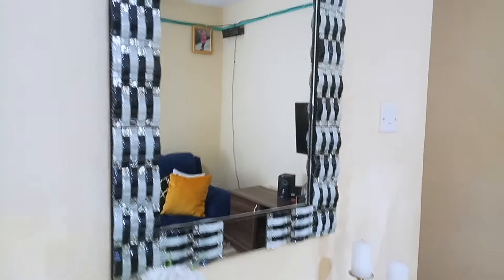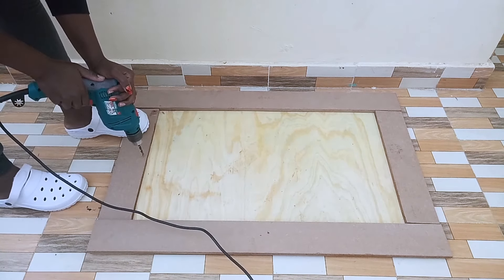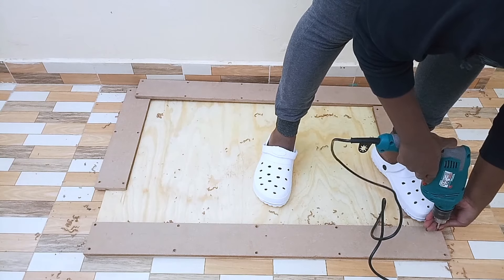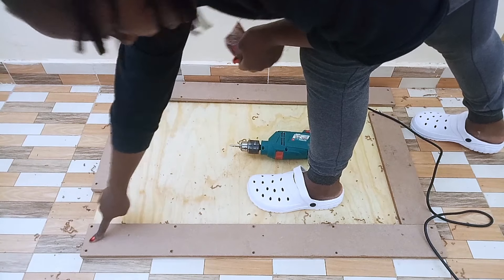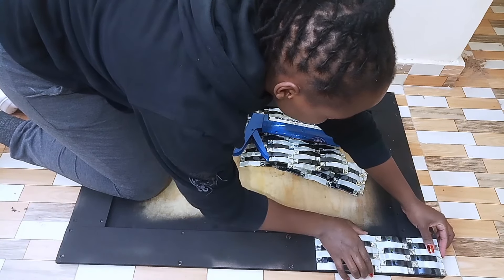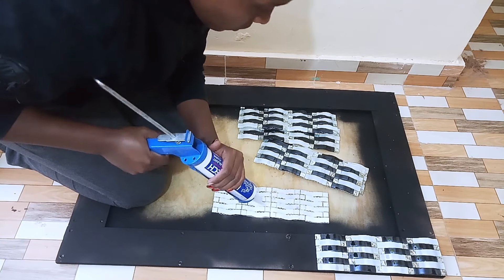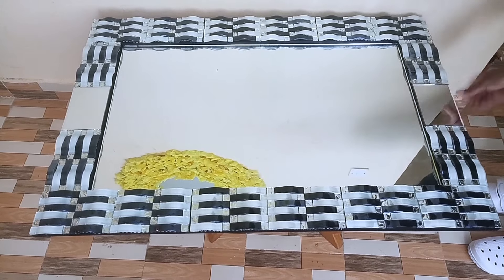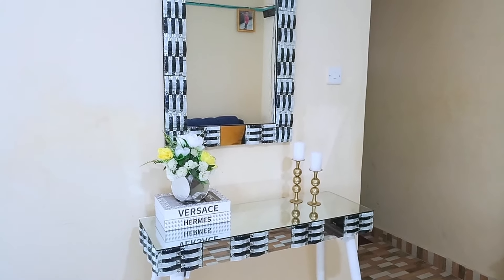DIY ENTRYWAY WALL MIRROR/WALL MIRROR MATCHING A CONSOLE ~Using black and white glass mirror tiles.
Hey guys,today's Diy I'll be showing you guys how I made a simple and elegant wall mirror which matches a console table a made on my previous video.

Item used .
*MDF Wood
*Ply wood 60cm by 90cm.
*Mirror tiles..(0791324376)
*Black spray paint.
*Plain Wall mirror.

measurements for MDF wood
*8.8cm by 90cm 2 Pcs
*8.8cm by 42.4cm 2pcs.

I STATE AS THE AUTHOR OF THIS TRACK - YOU CAN USE IT AS A BACKGROUND MUSIC 100% FOR FREE. COMPLETELY.

Song
Symbolism
Artist
Electro-Light
AEI (on behalf of NCS); LatinAutorPerf, ASCAP, Featherstone Music (publishing), and 11 Music Rights Societies